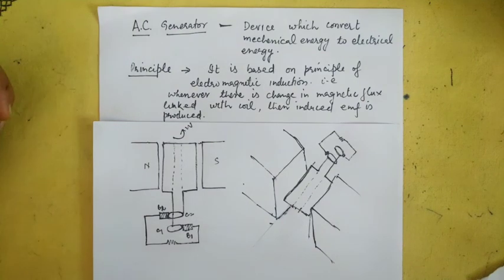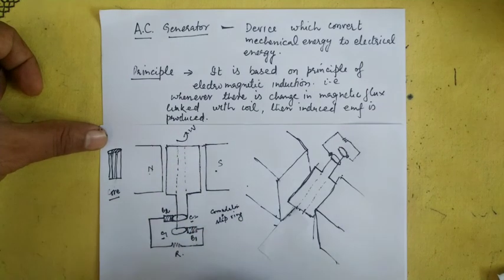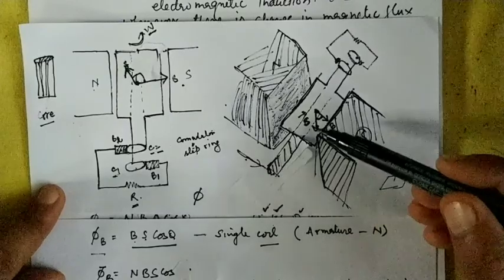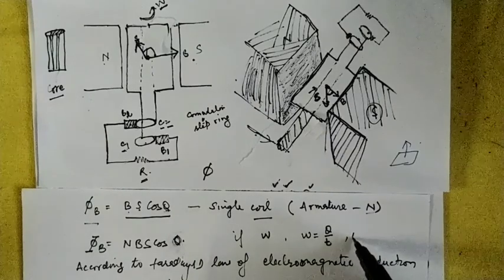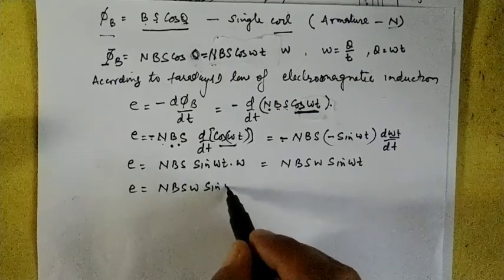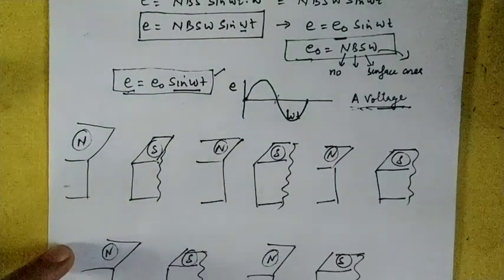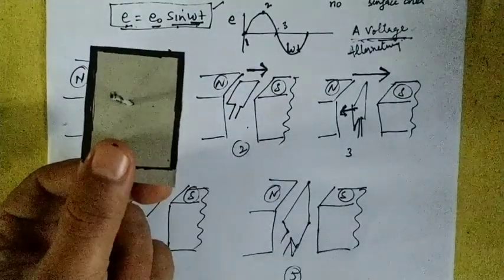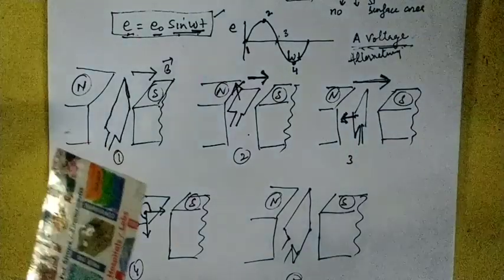Class XII Chapter 6 Video 12, AC Generator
Principle
Construction
Working
Diagram
Position of armature between poles of magnet